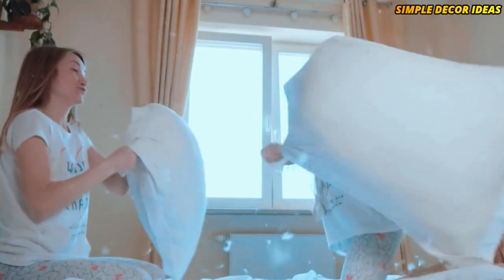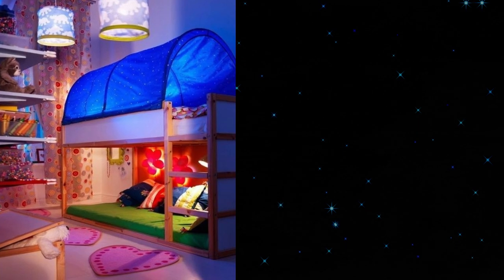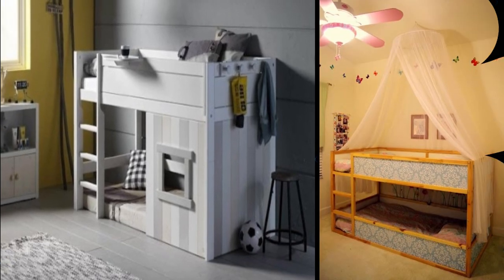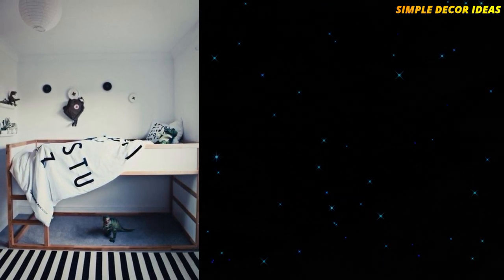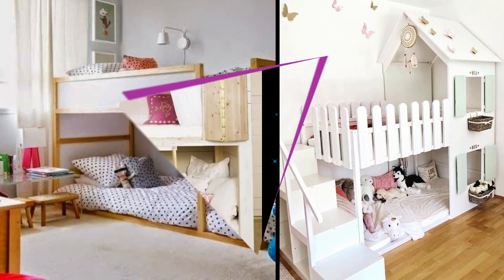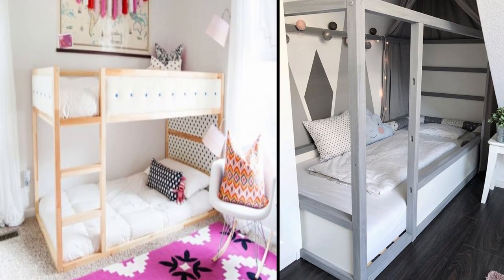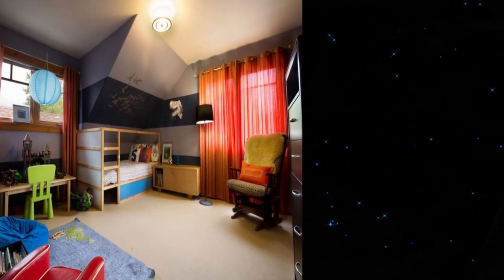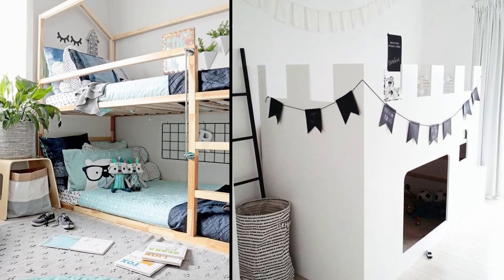22 IKEA Kura Bed Hacks Ideas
22 IKEA Kura Bed Hacks Ideas!!